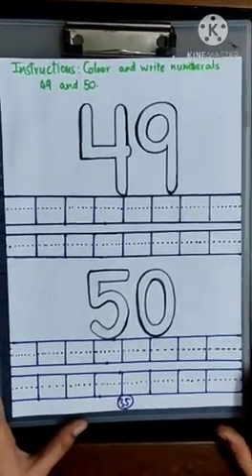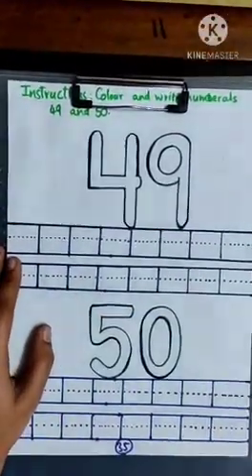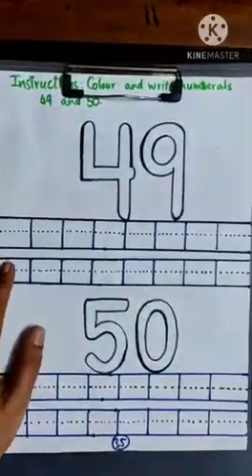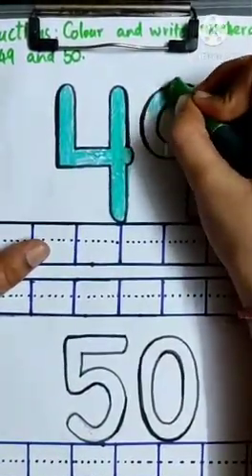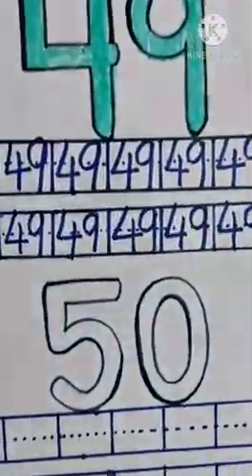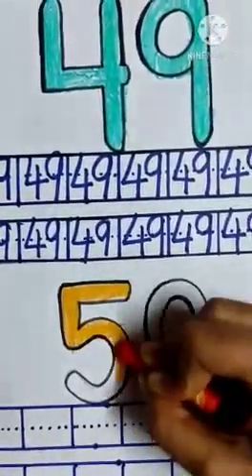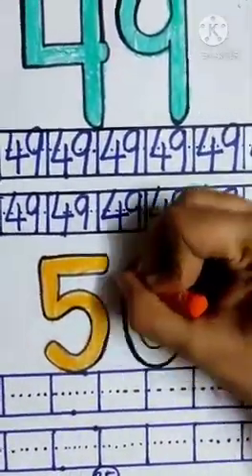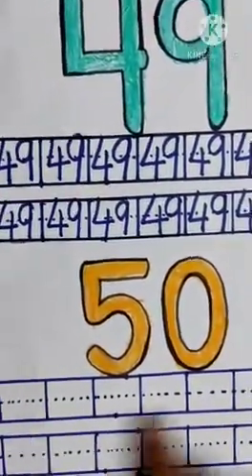KG1 Maths Workbook Term 2 page no 35 by Kashish Miss